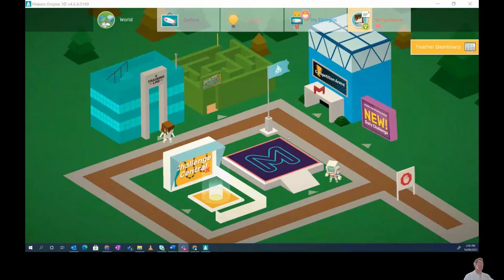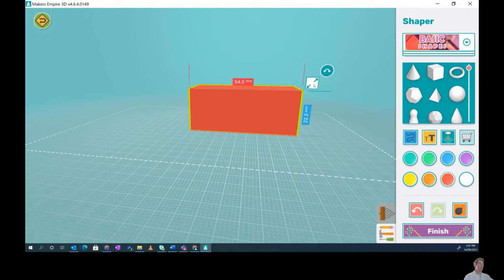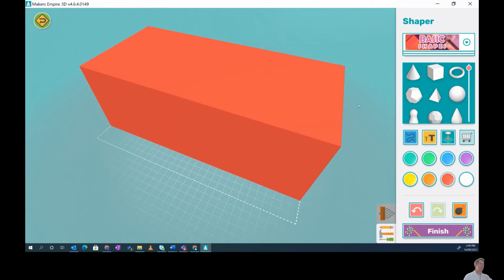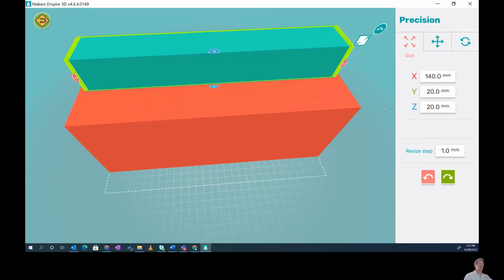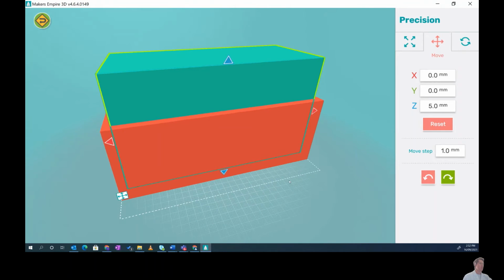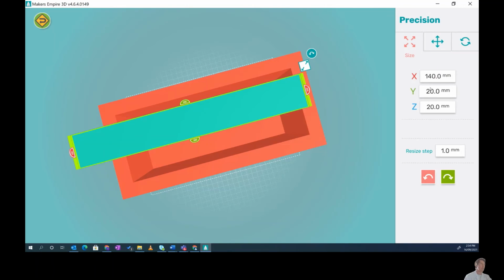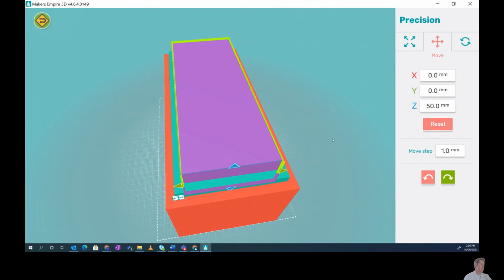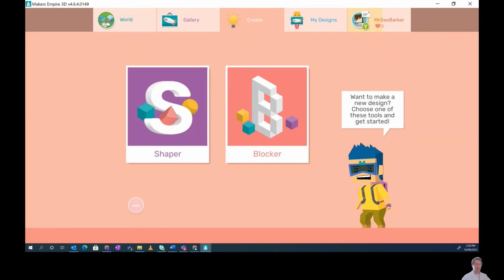Maker's Empire - Shaper Box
Following on from the Block tutorial, learn how to build the same box using shaper. You will see the advantages of using shaper over blocker and learn some of the more complicated features.